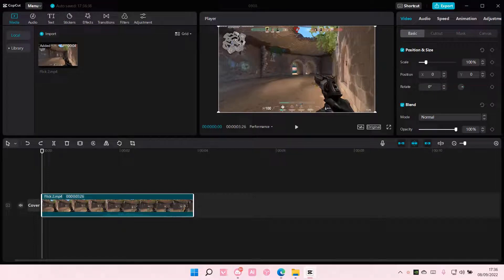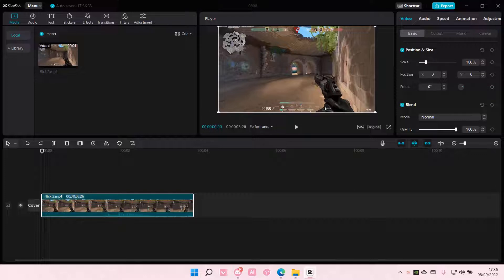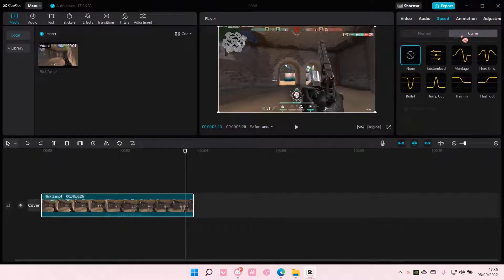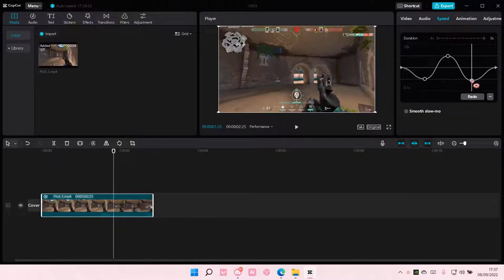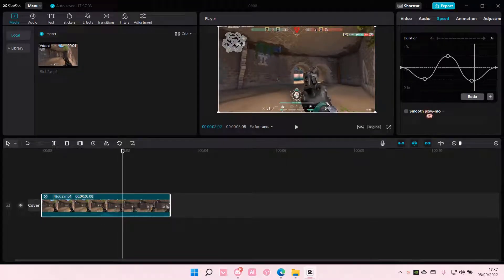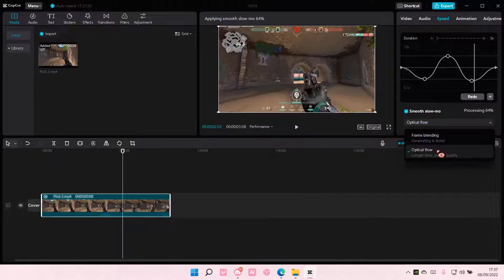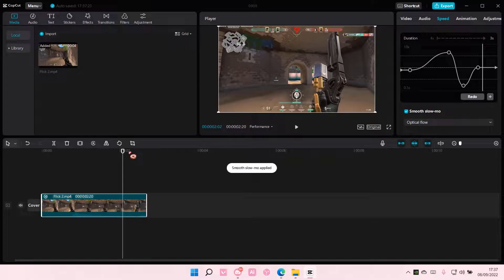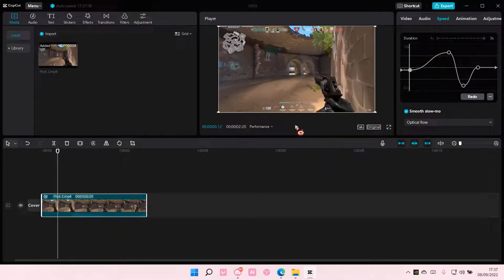Curve Speed Tutorial On CapCut PC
Use the curve speed on CapCut PC by watching this tutorial.